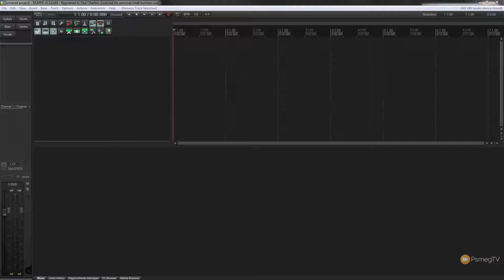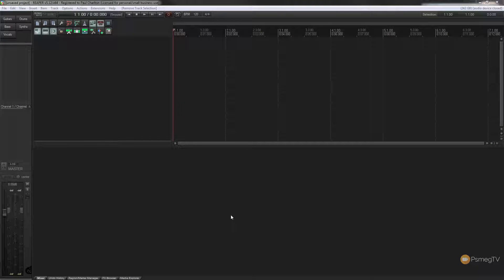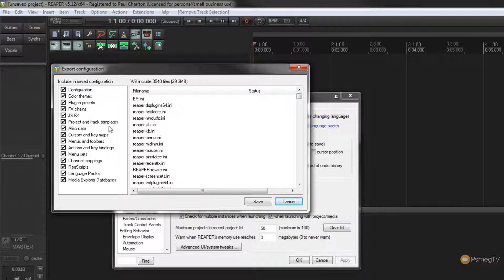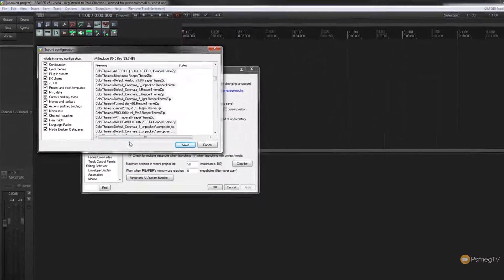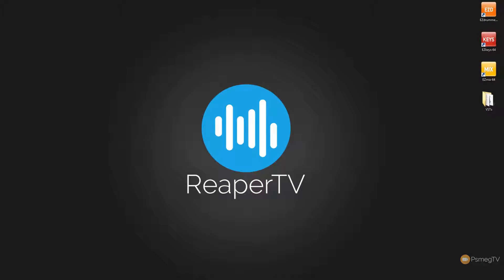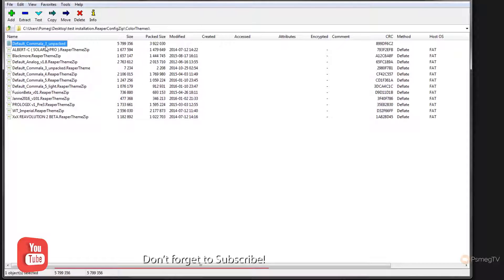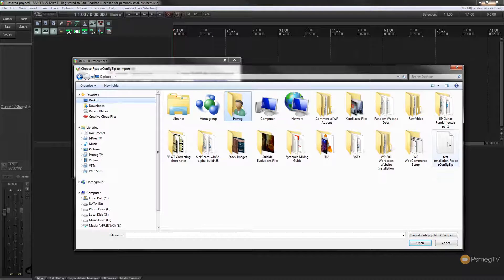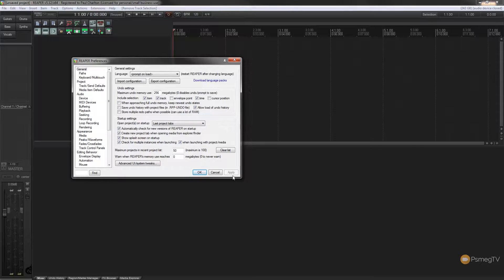How to back up and export Reaper's Preferences.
Backing up your copy of Reaper is something that you should regularly do in case your installation becomes corrupted, your computer crashes or you simply want to run a second copy with everything configured the same way.

In this tutorial, I'll show you how to easily back-up / import any or all of your preferences, themes and settings in seconds.

Don't leave it until it's too late!

USEFUL LINKS